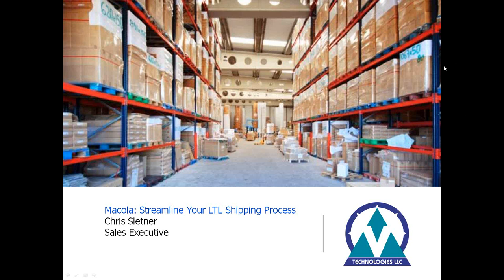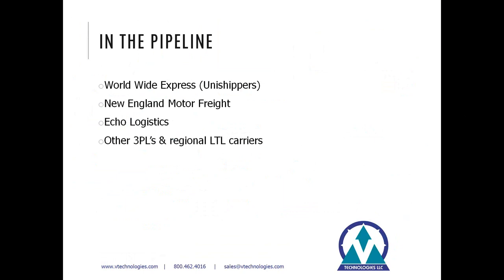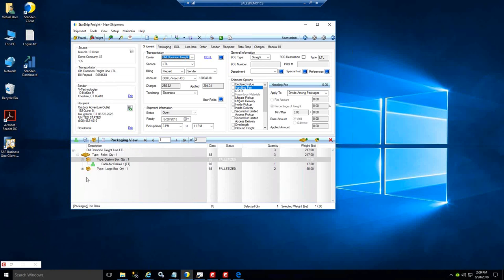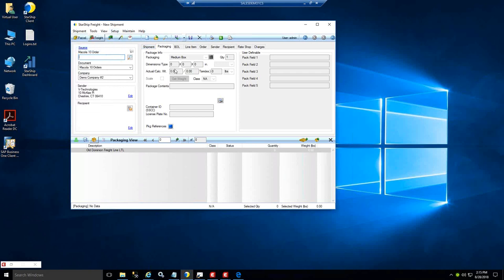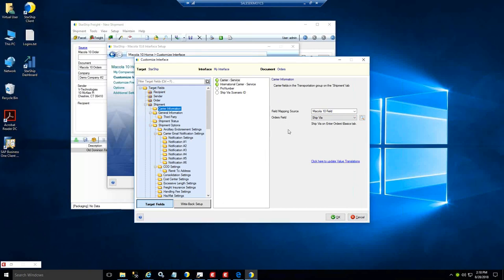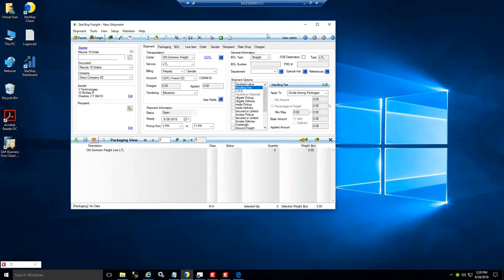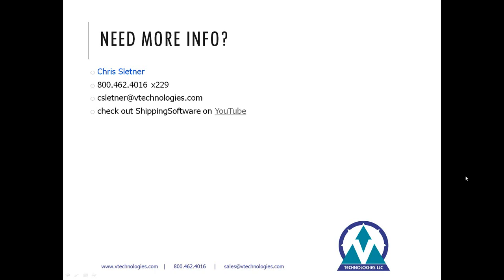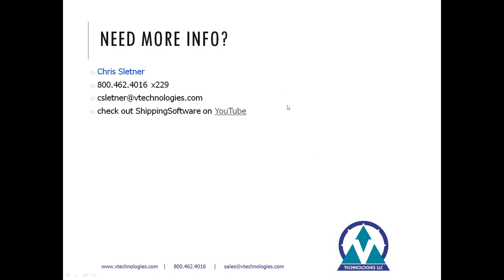Macola Shipping Software: 5 Ways to automate and streamline your LTL shipping process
Join us for an exclusive webinar to learn how the StarShip and Macola solution can streamline your LTL shipping process. We'll show you how to automate the LTL shipping process with carriers such as FedEx Freight, UPS Freight, XPO Logistics & YRC.